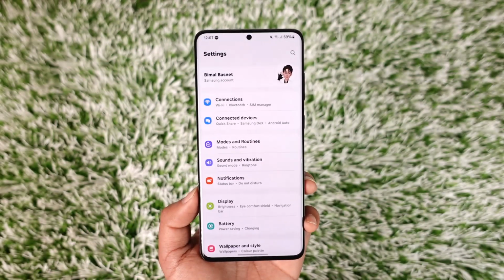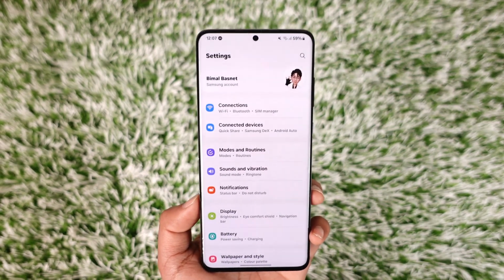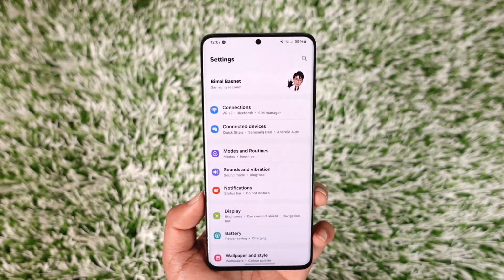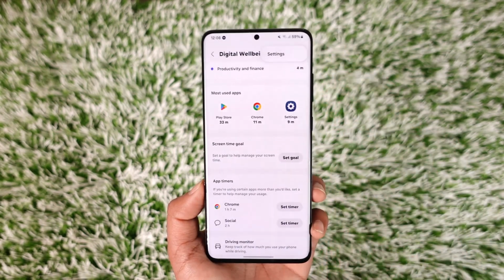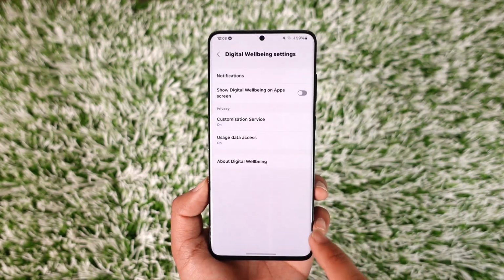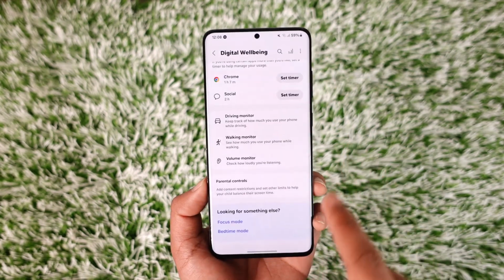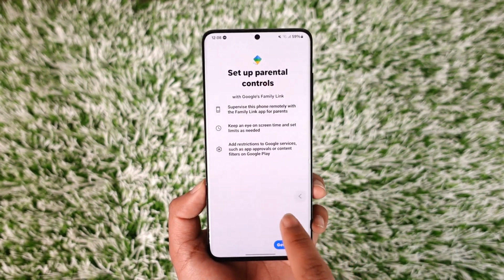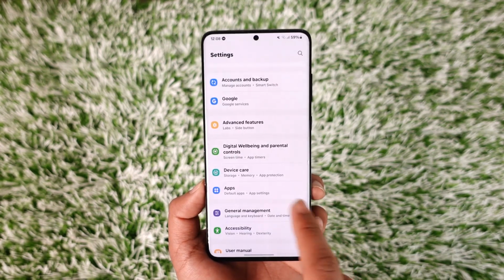How to Take Off Parental Controls on Phone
This video guides you through an easy step-by-step process to take off parental controls on phone. So make sure to watch this video till the end.

~ Chapters:
0:00 Introduction
0:12 Take Off Parental Controls
0:51 Conclusion